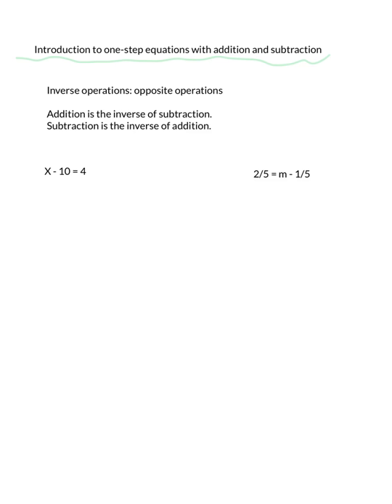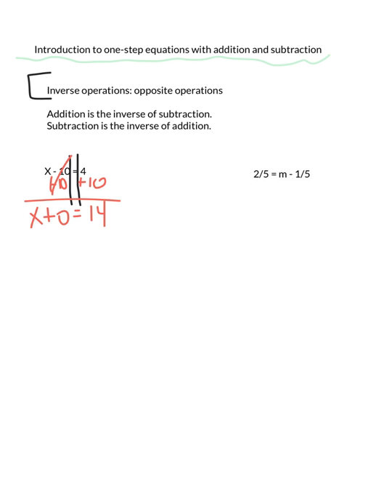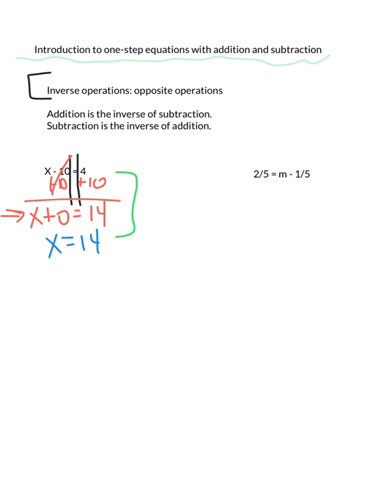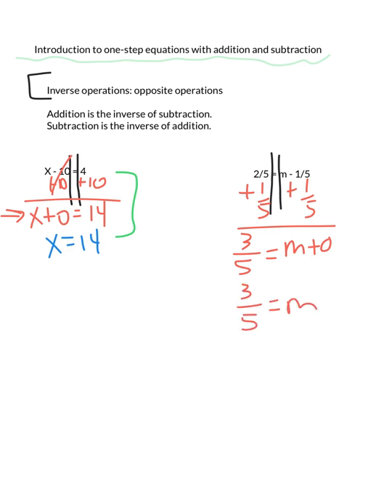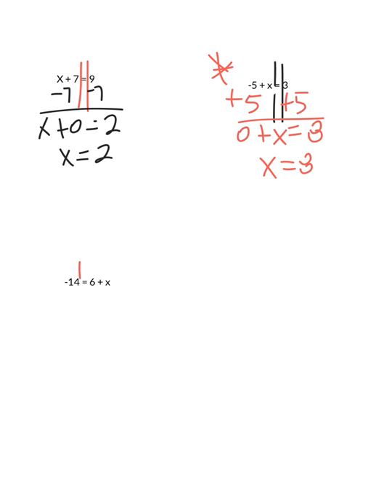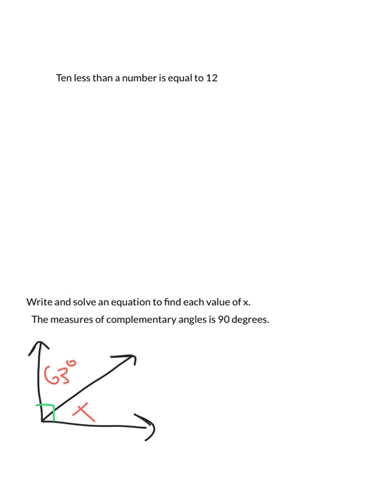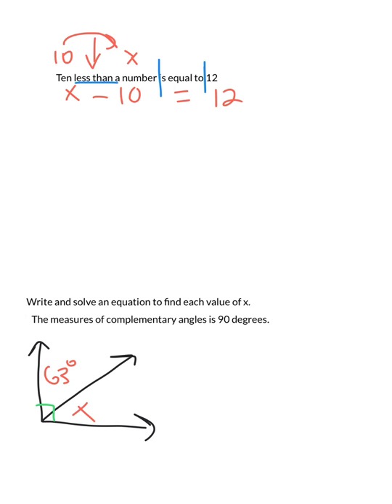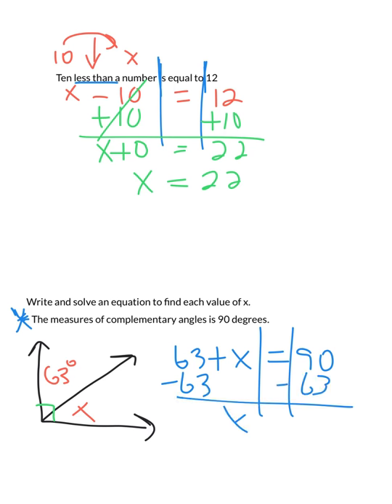introduction to one-step equations with addition and subtraction